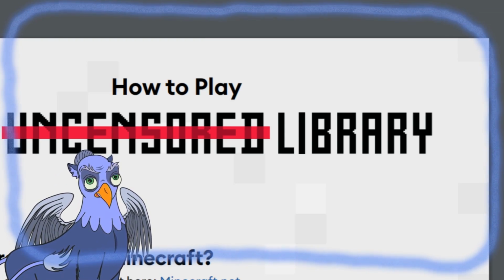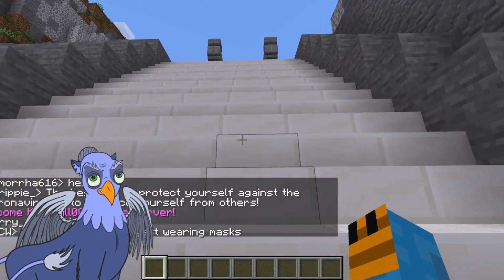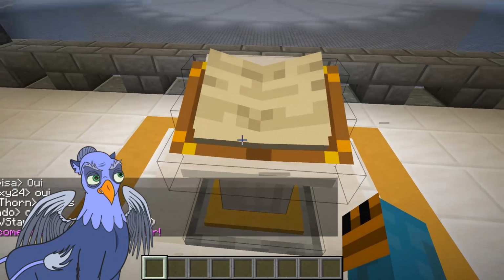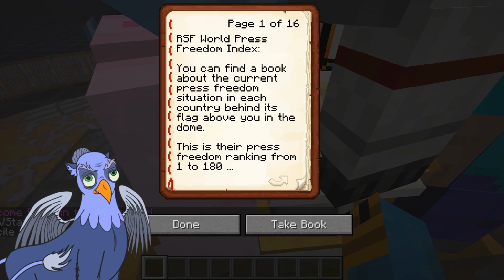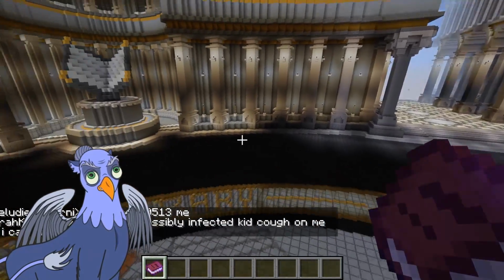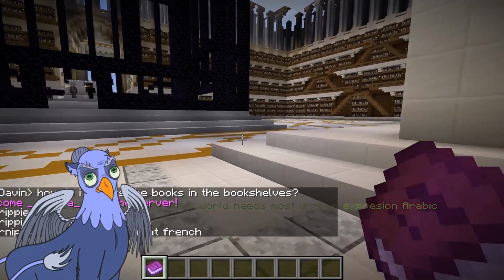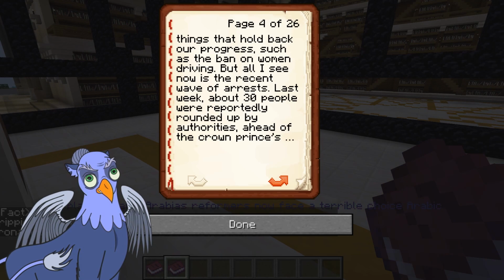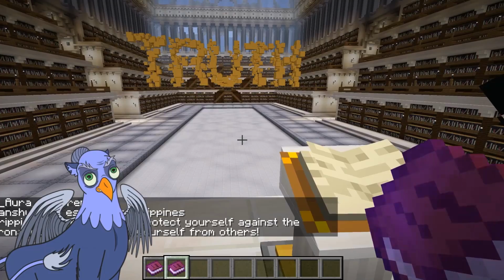The Uncensored Library in Minecraft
Many countries, websites, social media and blogs are controlled by oppressive leaders. Young people, in particular, are forced to grow up in systems where their opinion is heavily manipulated by governmental disinformation campaigns.
Providing access to independent information to young people around the world through a medium they can playfully interact with. Journalists from five different countries now have a place to make their voices heard again, despite having been banned, jailed, exiled and even killed.

Their forbidden articles were republished in books within Minecraft, giving readers the chance to inform themselves about the real political situation in their countries and learn the importance of press freedom.

Are you patronizing me?